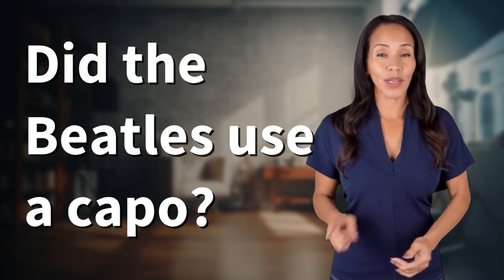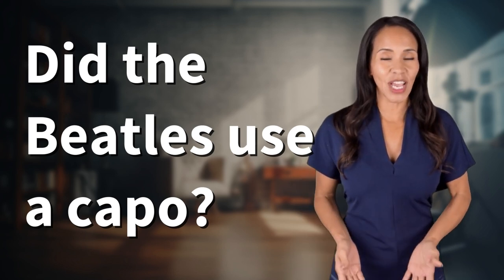Did the Beatles use a capo?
Unlocking the Beatles' Genius: The Capo Connection 👉 The Capo Connection 👉 Discover the secret behind the Beatles' iconic sound as we delve into their innovative use of the capo. From 'Here Comes the Sun' to 'Yesterday,' witness their creative versatility and musical genius in action.

Laura S. Harris (2024, February 2.) Did the Beatles use a capo?
    🌐 AskAbout.video